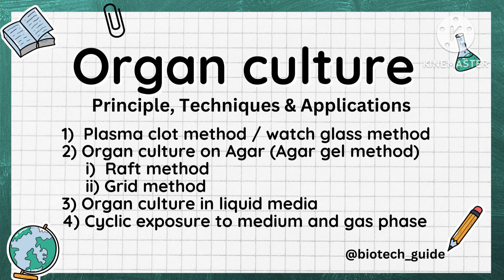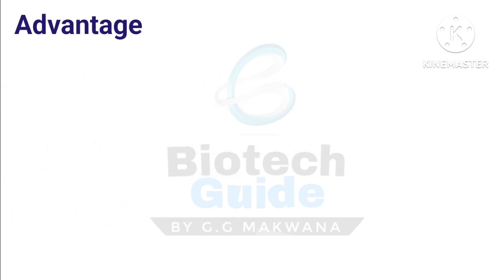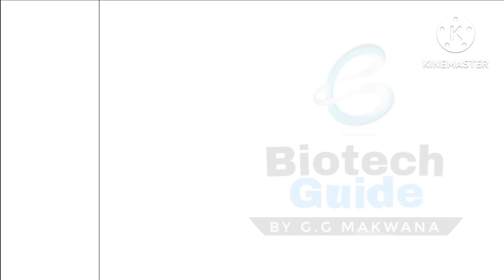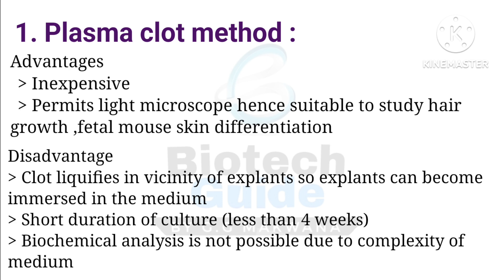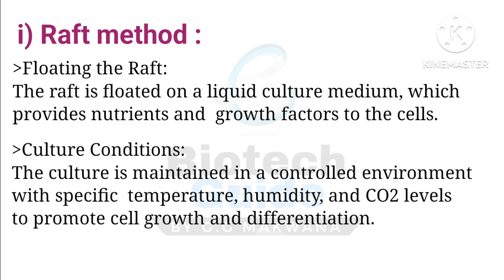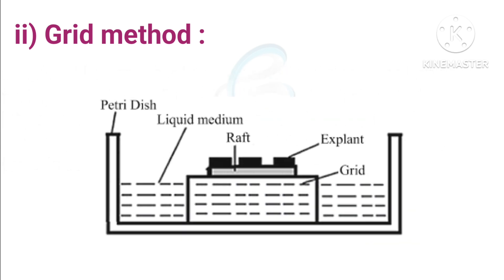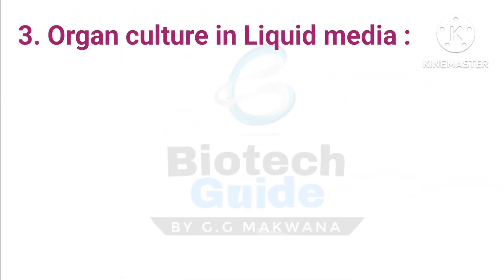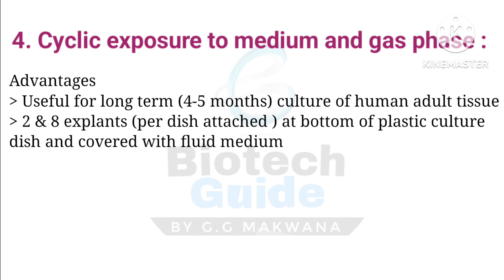Organ culture,Principle, four Techniques & Applications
👉In this video will going to discuss

Organ culture Principle, Techniques & Applications

1) Plasma clot method / watch glass method
2) Organ culture on Agar (Agar gel method)
     i) Raft method
     ii) Grid method
3) Organ culture in liquid media
4) Cyclic exposure to medium and gas phase

👉So plz watch, the whole video,& if you want to get more informative videos regarding life sciences & biotech courses, so join us.

Channel director : Gaurang G. Makwana (Biotech guide)